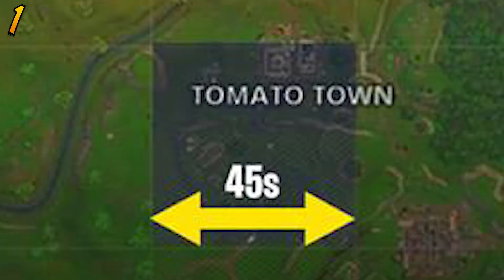5 Secret Mechanics To Improve Your Gameplay In Fortnite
Hope you guys did enjoy and hopefully come to you guys with more videos like this in the future;)